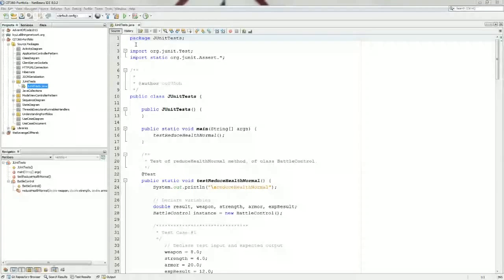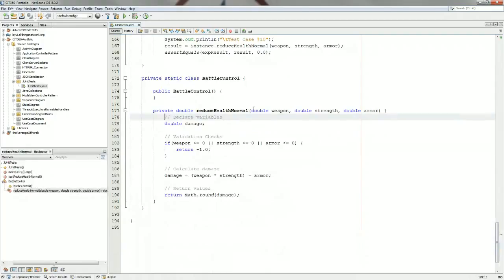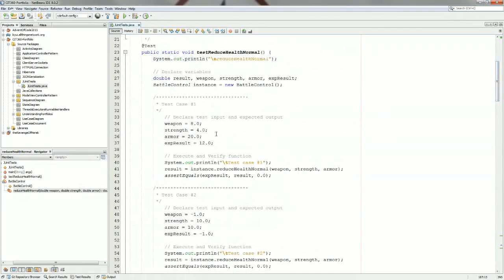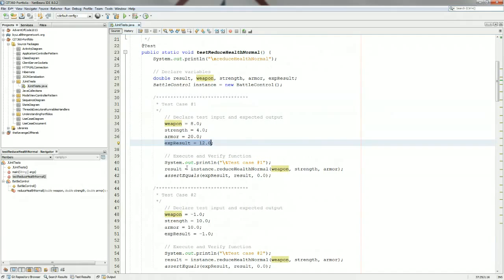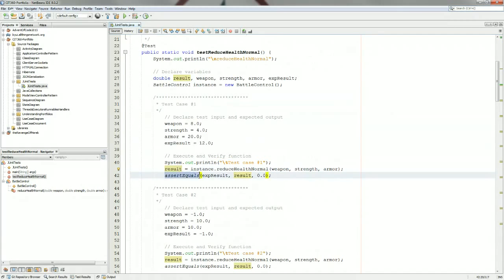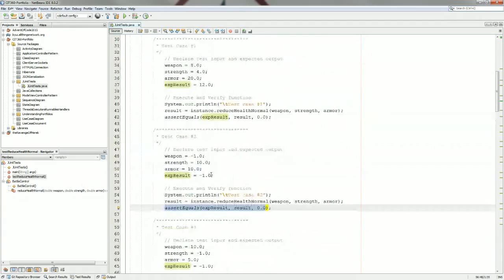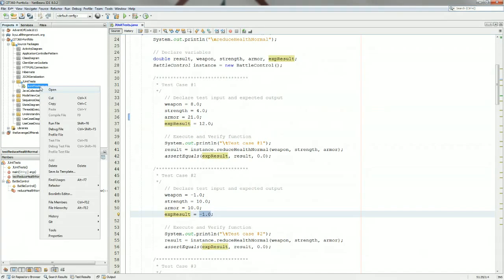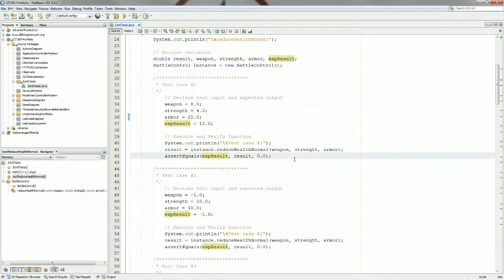Olan Hodges - S16 - CIT360 - Lesson 03 - Sharing Video - JUnit Tests